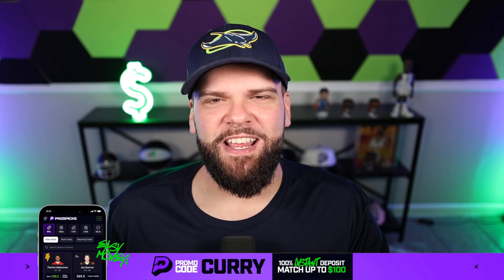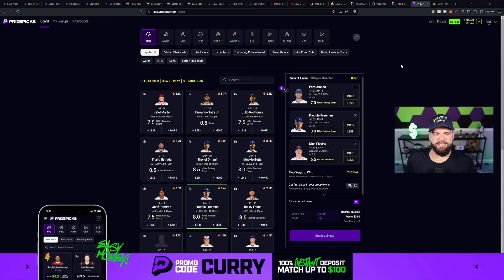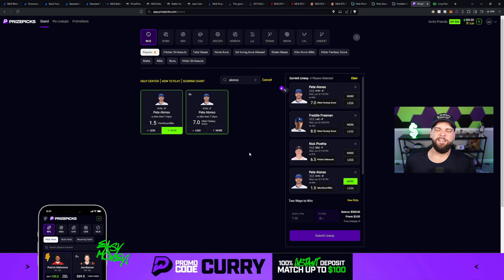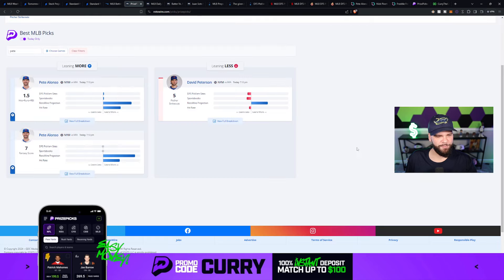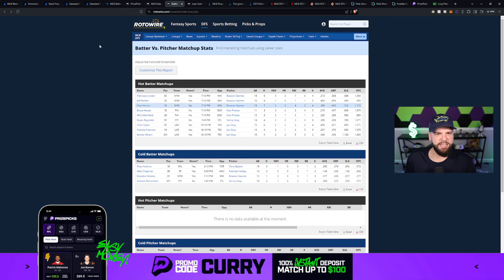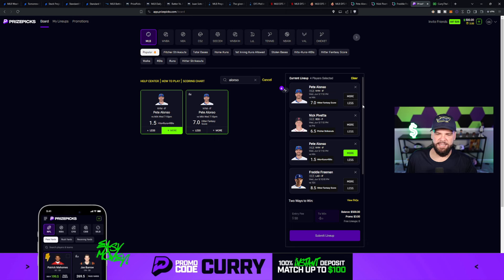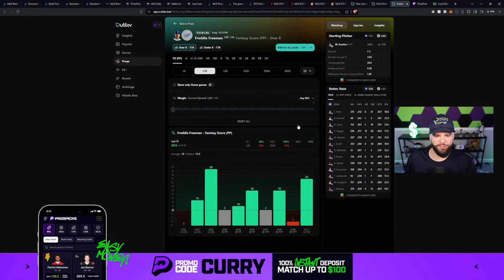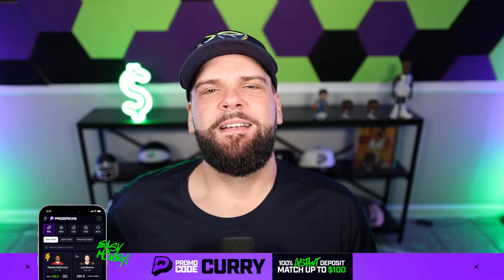PrizePicks MLB Props & Bets Today | 6/12/24 | Prize Picks Tips , Advice, & Strategy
The goal of this daily fantasy sports video is to help you research the best MLB Prize Picks, props, bets, and parlays. I'll give you the tips, advice, and strategies on how to win on PrizePicks.

The action starts at 1:10 p.m. ET today on Wednesday June 12th 2024.

- New members: deposit now for a 100% deposit match up to $100!

- Save TIME, Win MORE...together!

- Have a QUESTION? Join the FREE Discord!

-  The BEST Player Prop Research Tools!

- Free 2-Day Full-Access Trial to RotoWire

- Track your bets for FREE and earn $3 by using code "CURRY"